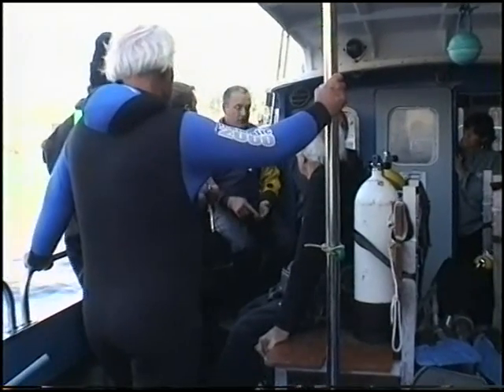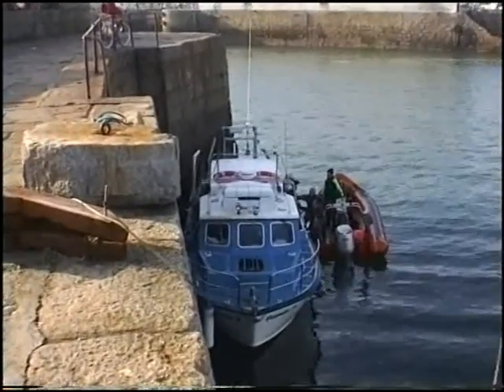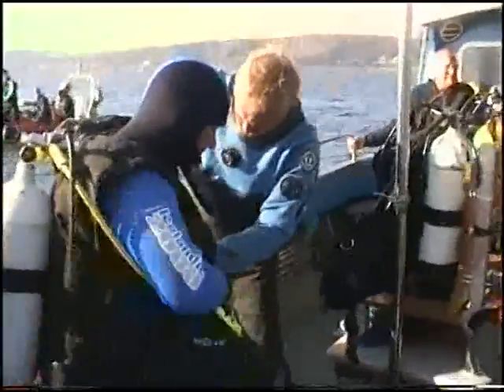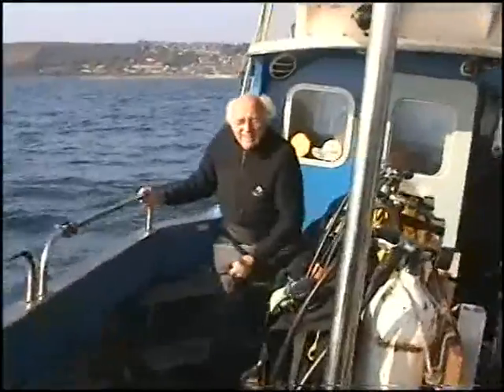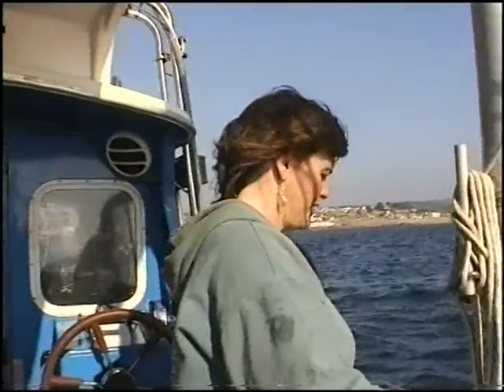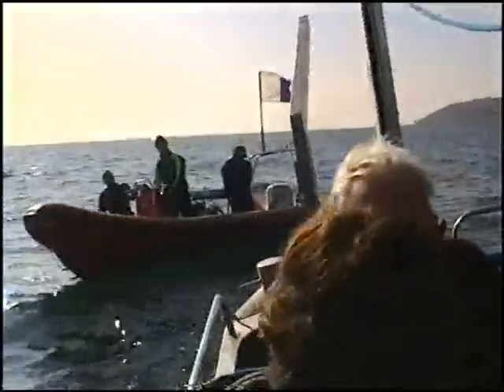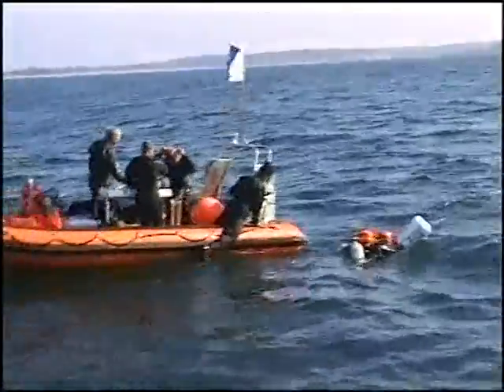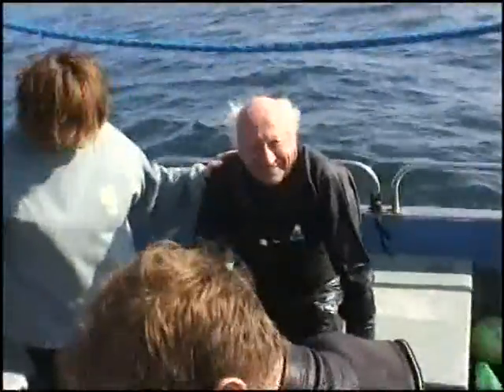Geriatrics (Ray & Me) dive again 2002 on our Rock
A special dive organised by the Penzance club for us to dive again on our biological survey site again for my 80th birthday